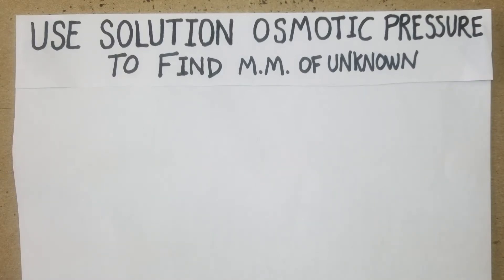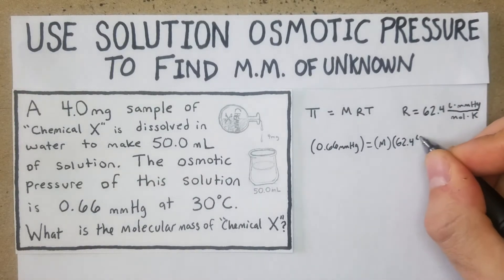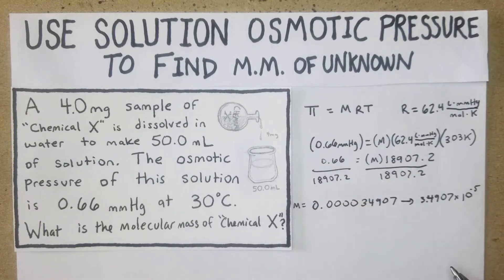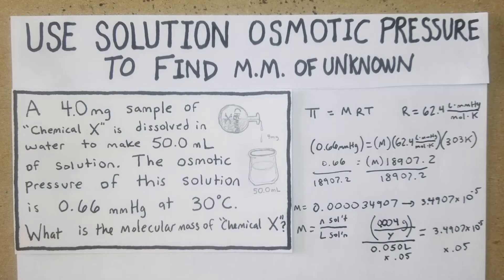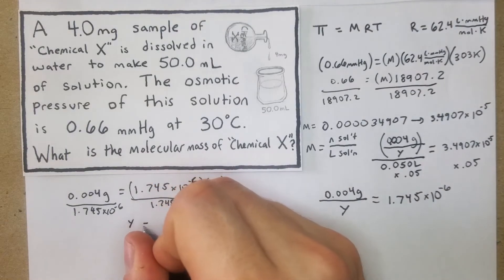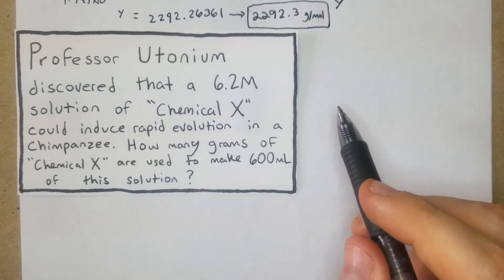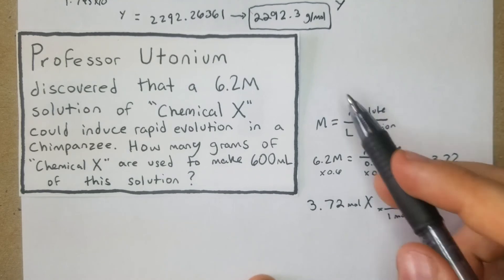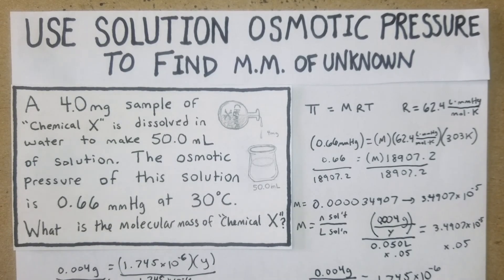Use Solution's Osmotic Pressure to Find Molar Mass of Dissolved Solute (OP Colligative Property)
In this video we go over how to use a solution's osmotic pressure to find molar mass of unknown dissolved solute (osmotic pressure colligative property). I wanted to switch it up in this video and attempt to make the problems more fun (remember Hydrogen bonding is FON). I apologize to anyone who is thrown off by the obscure 90's cartoon reference.

These problems don't seem to be too stressed compared to other colligative property problem types, but regardless I think they're worth knowing how to solve. They're good practice because they tie together multiple formulas, and the idea that someone could use the osmotic pressure of a solution to help determine the molar mass of a solute is pretty crazy to me.